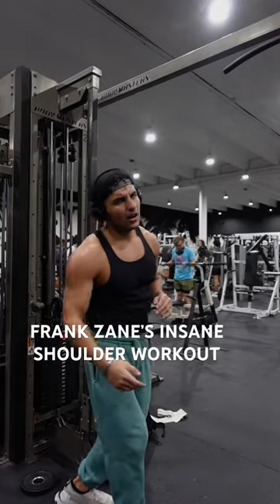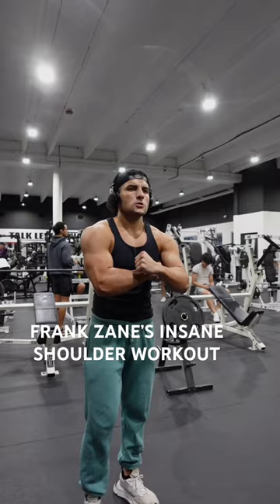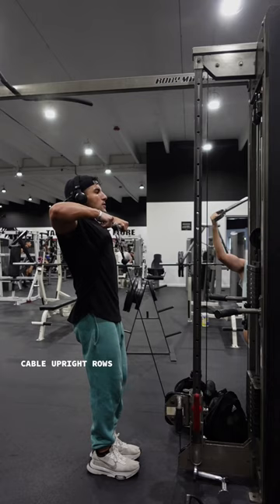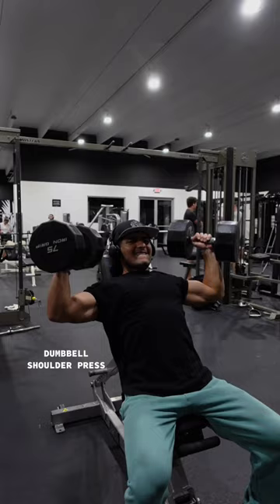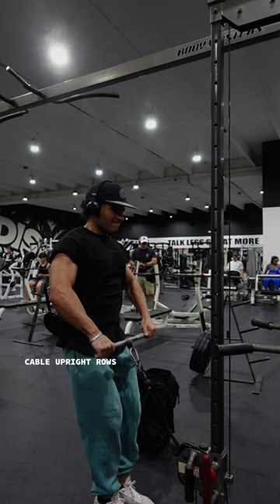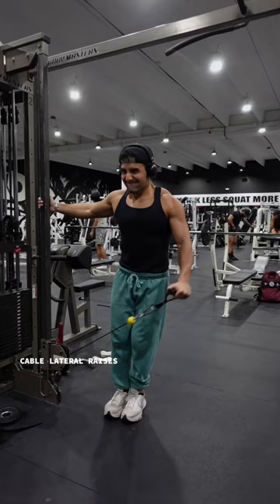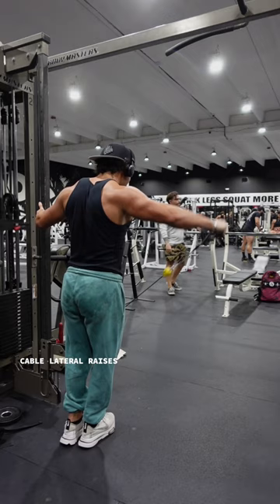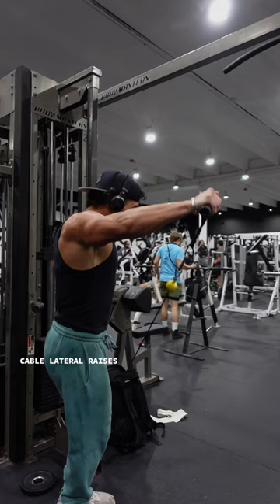Frank Zane’s Insane Shoulder Workout